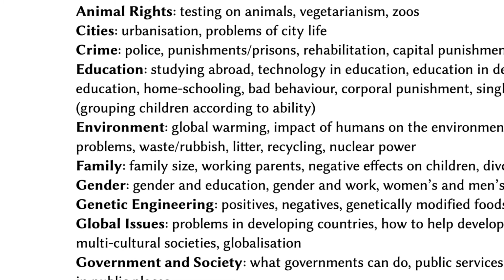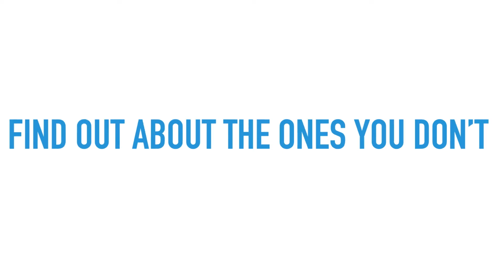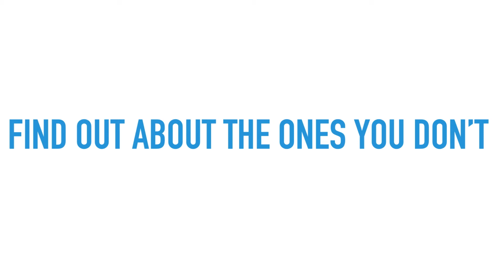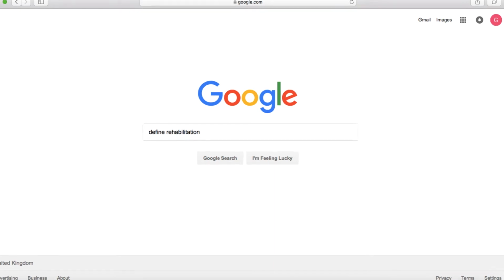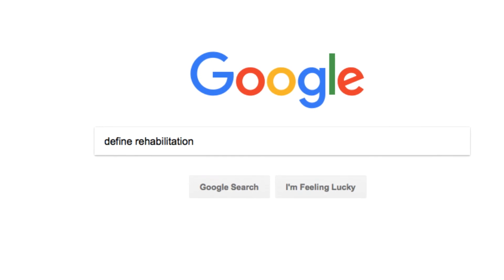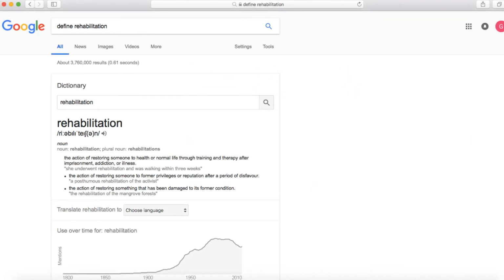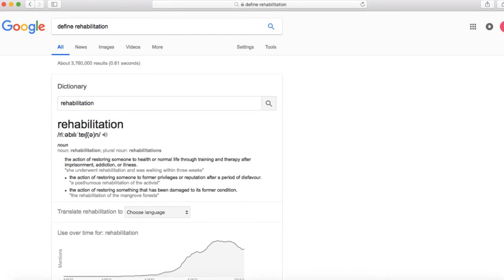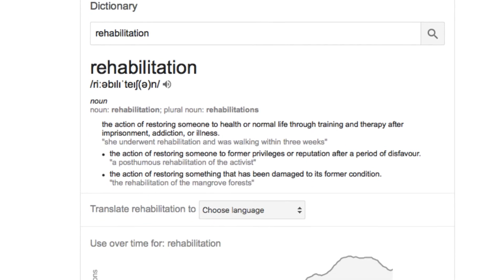IELTS Speaking - Topics / vocabulary themes (Part 3)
In this video you can see a list of previous topics that have come up in part 3 of the IELTS test.

I also give you some advice on how to start building opinions and vocabulary connected with these topics.

Good luck!

Gareth